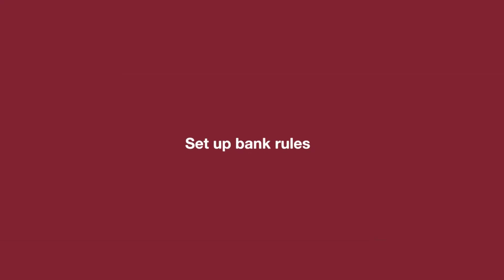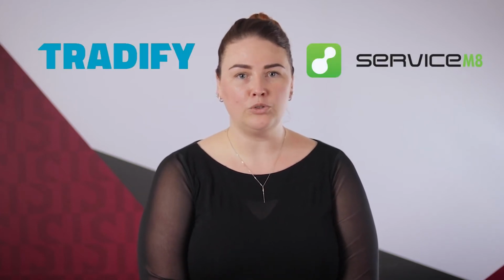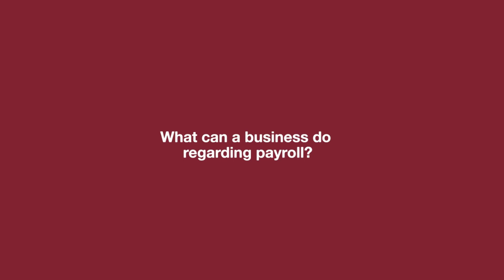Cutcher & Neale Insights | Episode 2 - Xero tips and tricks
Cutcher & Neale Partner, Amber Ling, along with Cloud Software Advisor, Tiggy Garven, explore our favourite tips and tricks that businesses can use to get the most out of their Xero subscription.